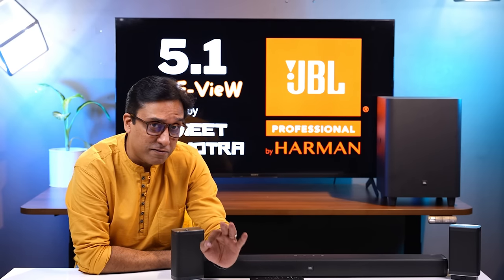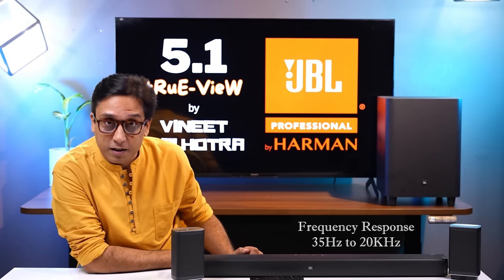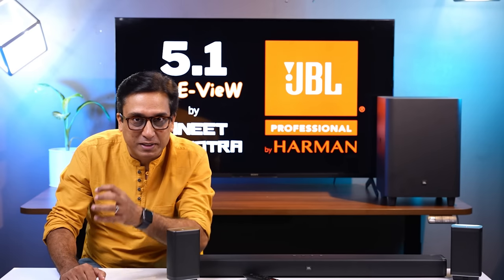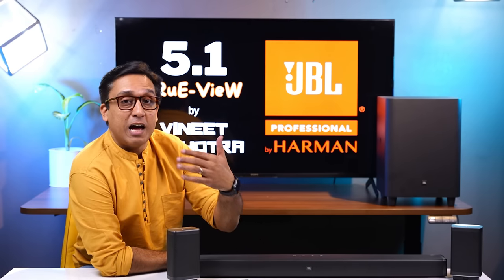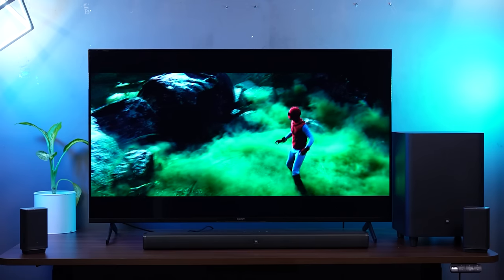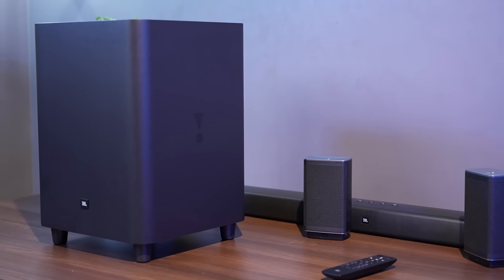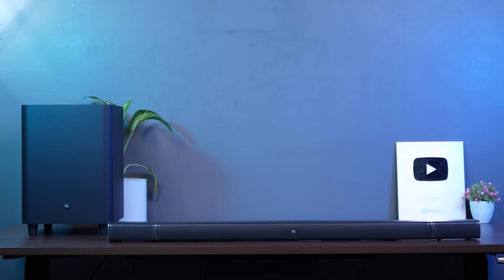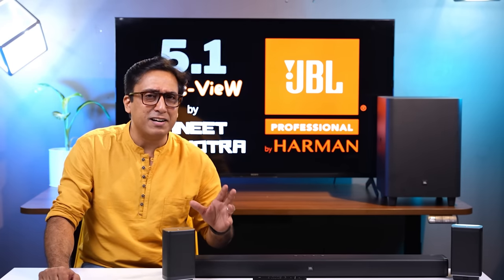JBL Bar 5.1 Soundbar 🔥 Best Soundbar in India 2022 ⚡ Best 5.1 Home Theater Soundbar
JBL Bar 5.1 is a truly wireless Home Theater with Dolby Digital support but it is no less than a Dolby Atmos experience from this Soundbar that I experienced recently. Since JBL Bar 5.1 is a truly wireless Home Theater, I have been testing it thoroughly after proper burn-in. I will tell you the audio signature of the JBL Bar 5.1 Soundbar in detail and will also discuss the nuances of the audio you can get from this Dolby Digital Soundbar, so you can take an informed decision before buying. In this video, I will also talk about who this JBL Bar 5.1 Soundbar is really suitable for and will also be explaining different types of scenarios where you can really enjoy virtual surround sound from the JBL Bar 5.1 Home Theater.

• BEST OFFERS ON SOUNDBARS TODAY

Featured Product

• JBL BAR 5.1

VM-One Recommended Soundbars

• JBL BAR 9.1

• Sony HT-G700

• Polk Audio Magnifi Mini

• Polk Audio Magnifi

• Polk Audio Magnifi 2

• Yamaha YAS 209

Cheaper Soundbars with Great Audio

• JBL BAR 2.1 Deep Bass

• Zebronics Jukebar 9200 Pro

• Sony HT-S40R

• Sony HT-S20R

• Zebronics Jukebar 9700 Pro

• Zebronics Jukebar 9750 Pro

• Zebronics Jukebar 9800 Pro

ACCESSORIES

• Amazon Fire Stick 4K

• Amazon Fire Stick

• Amazon Echo Dot

• Amazon Echo Dot with Clock

DOWNLOAD VM-One RECOMMENDED LIST OF 2024

jbl bar 5.1 soundbar
jbl 5.1 soundbar
jbl bar 5.1
best soundbar in india 2022
jbl bar 5.1 home theater
best 5.1 home theater
best soundbar in india
jbl bar 5.1 truly wireless home theater
jbl 5.1 soundbar
jbl 5.1 home theater
jbl home theater
dolby atmos
best soundbar under 50000
dolby atmos home theater
5.1 home theater
home theater 5.1
jbl truly wireless home theater
best soundbar 2022
best soundbar
jbl soundbar
jbl soundbar india
top soundbar
top soundbar 2022
best soundbar india
vmone
vmone soundbar